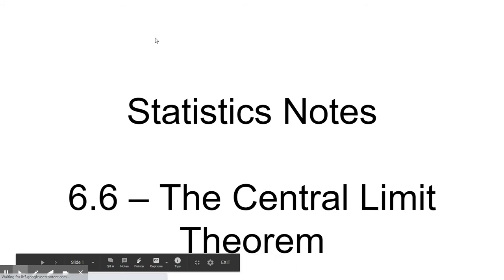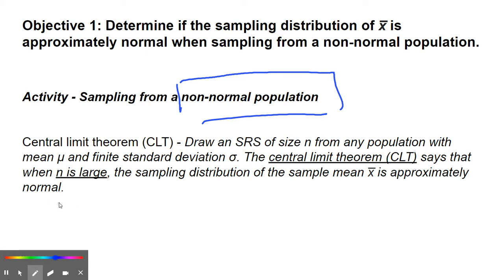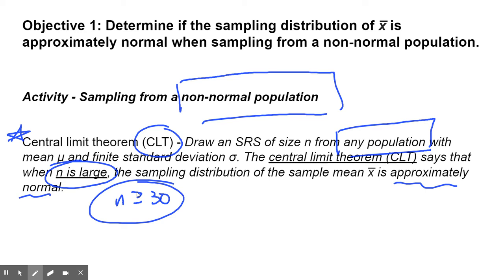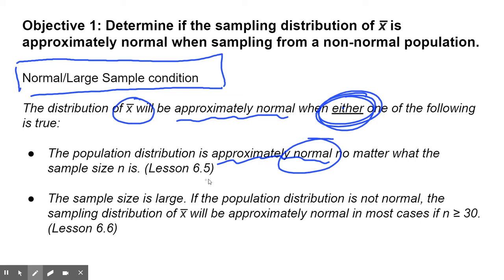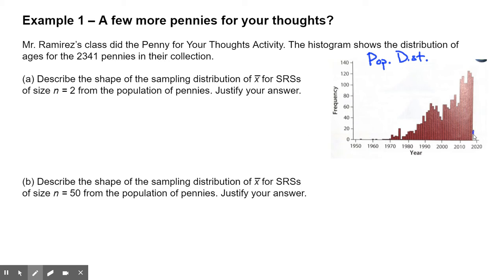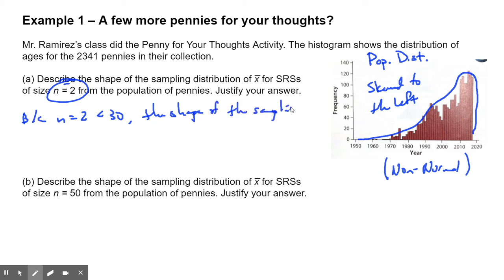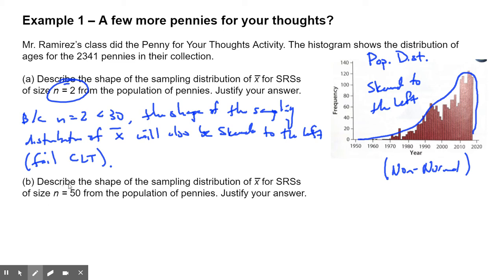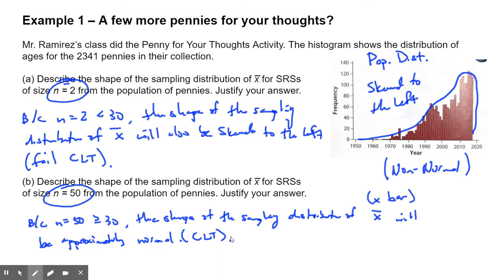stats 6.6 - the central limit theorem #1